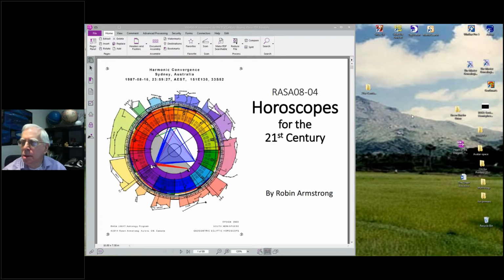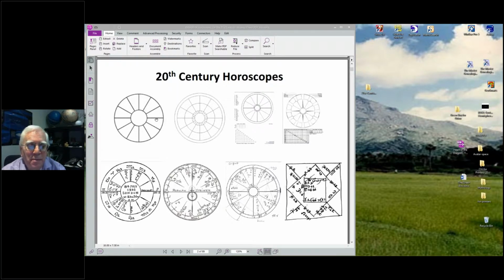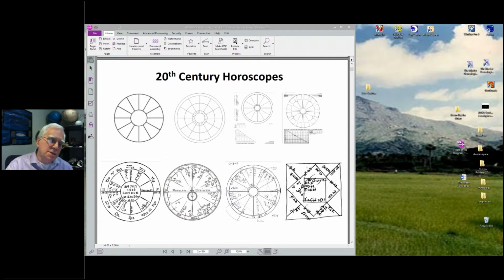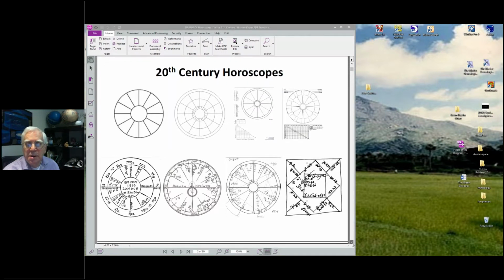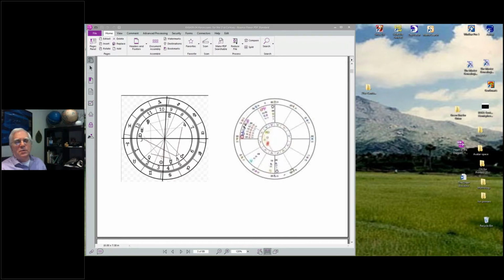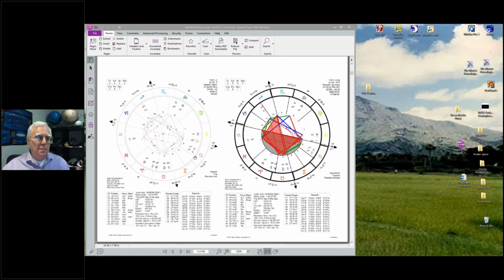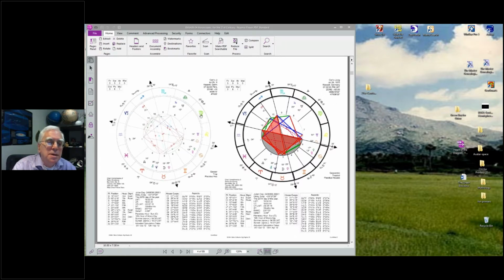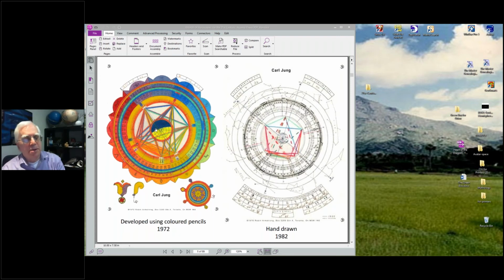RASA08 04 21st Century Horoscopes part 1 of 9